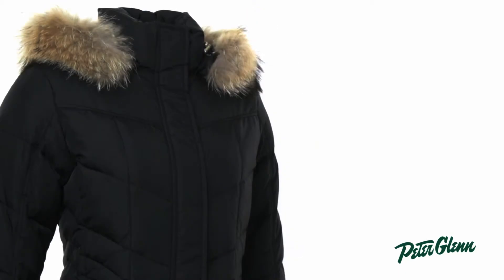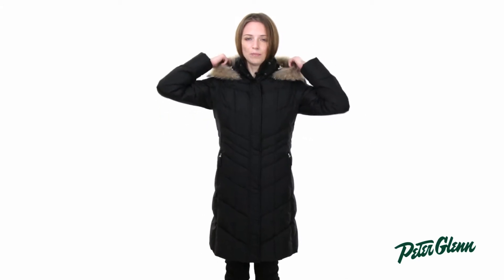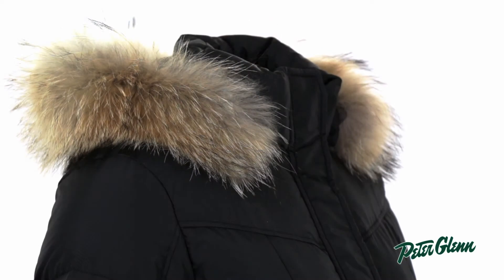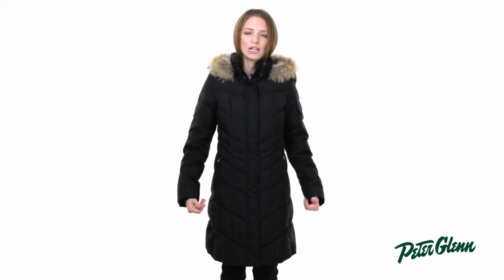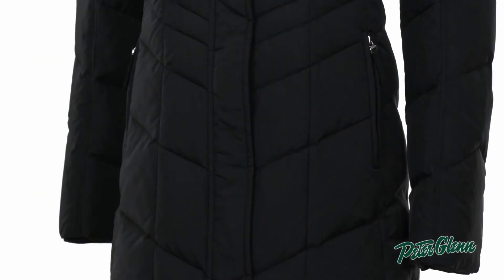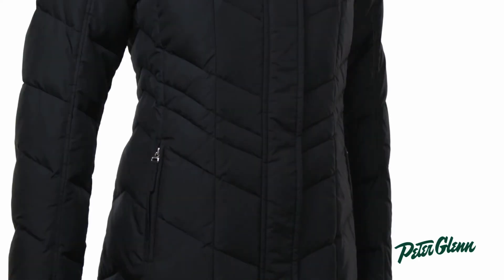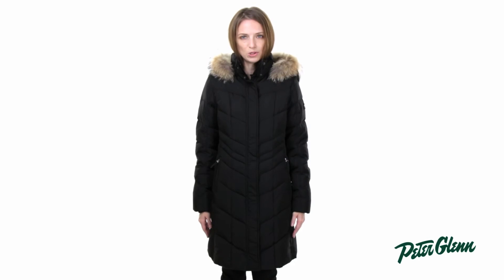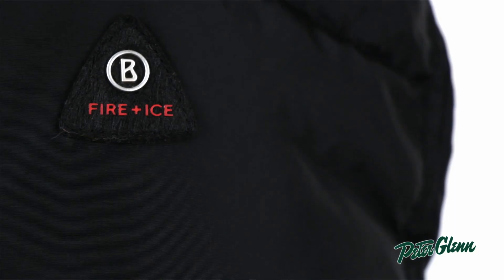2015 Bogner Fire + Ice Women's Annie-D Jacket Review by Peter Glenn